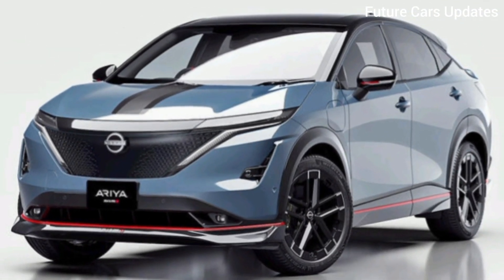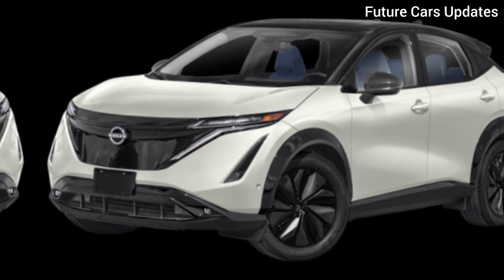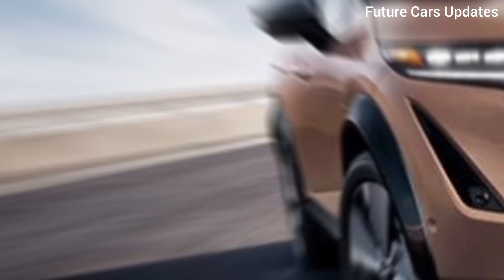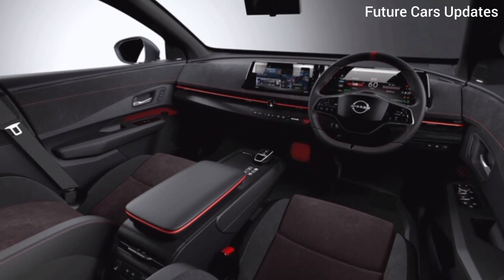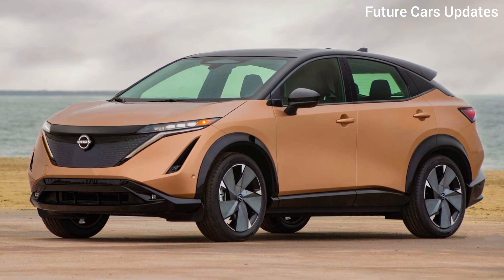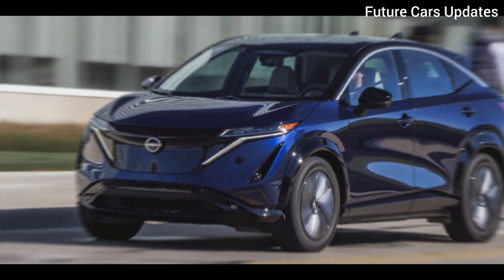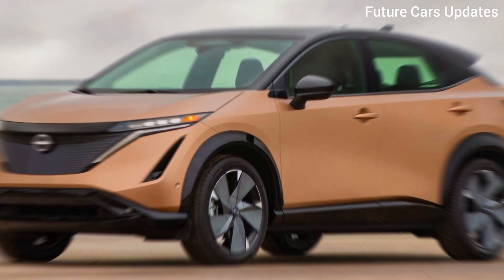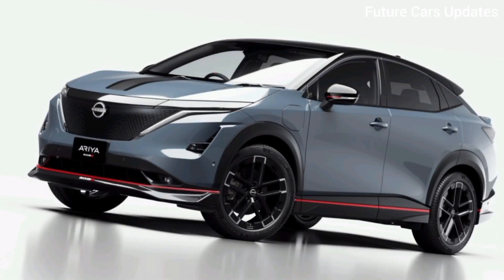2024 Nissan Ariya - sound Interior Exterior & Review details!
The 2024 Nissan Ariya:

Experience the future of electric vehicles with the 2024 Nissan Ariya! This sleek and innovative crossover boasts a range of advanced features, including a powerful electric motor, advanced safety features, and a premium interior with cutting-edge technology. Join us as we explore its features, capabilities, and innovations, and discover why it's the ultimate choice for those who demand the best.

In this video, we'll take a closer look at:

The Ariya's powerful electric motor and impressive performance
 Its advanced safety features, including Nissan Safety Shield
 The premium interior, featuring a touchscreen display and premium materials
 The Ariya's sleek and futuristic design, both inside and out

Whether you're an EV enthusiast, a tech-savvy driver, or just someone who appreciates the finer things in life, the 2024 Nissan Ariya is a must-see.